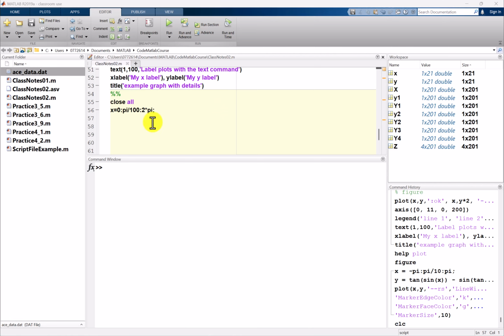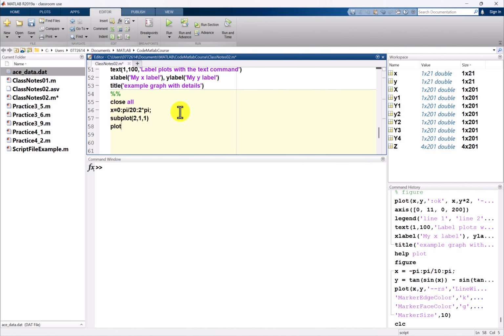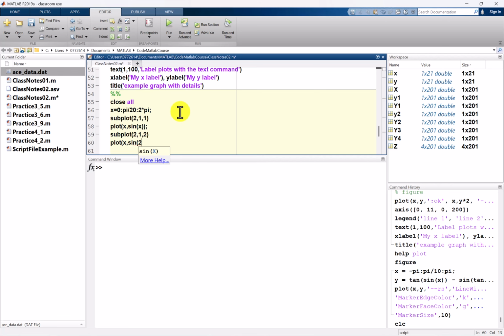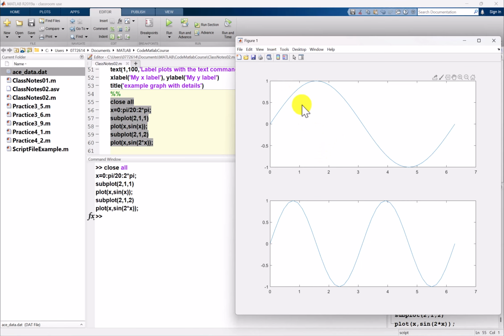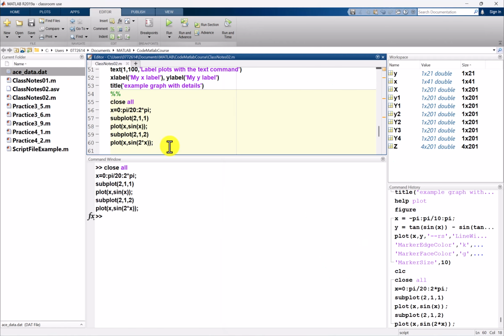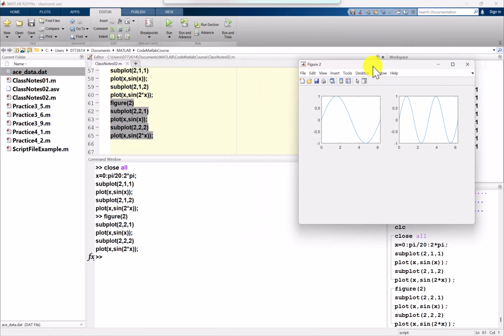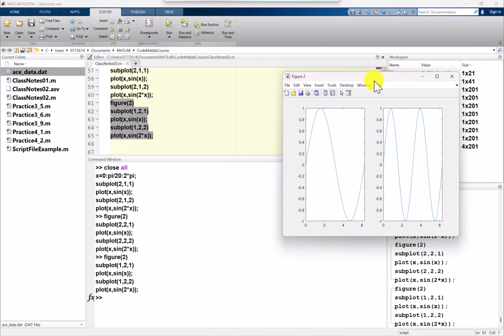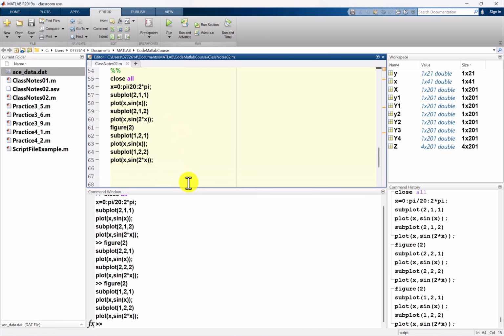MATLAB subplot Tutorial | Multiple Graphs in One Figure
This lesson covers MATLAB subplot Tutorial step by step as part of the MATLAB for Engineers course on STEM MIND (@STEMULATEMIND). In this lesson, Plotting - Subplot, we explain how to use the MATLAB subplot command to display multiple graphs in one figure window as part of the MATLAB for Engineers course. Subplots are useful for comparing different data sets, organizing multiple results, and presenting engineering graphs clearly in a single visual layout.

You will learn how to create a grid of plots, place graphs in different subplot positions, compare multiple functions, and organize MATLAB figures for better analysis and presentation. This lesson is ideal for students, engineering majors, and STEM learners who want to strengthen their MATLAB skills for data visualization, numerical computing, simulations, and engineering reports.